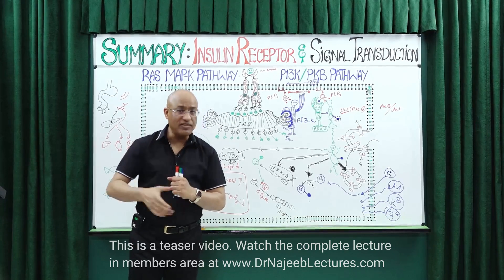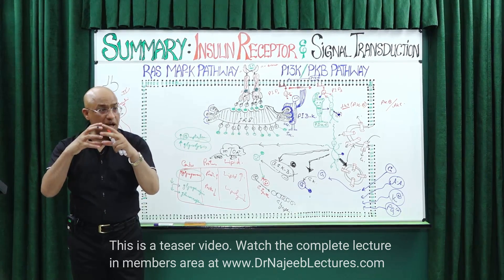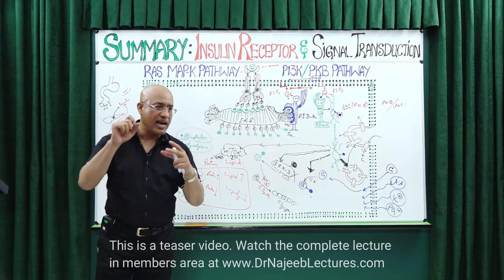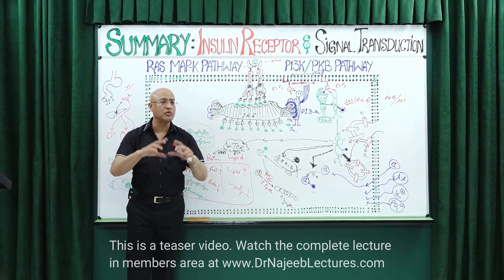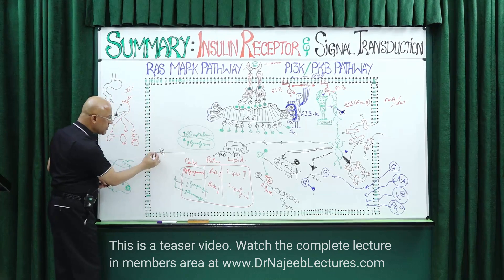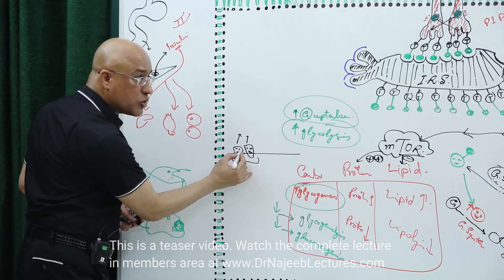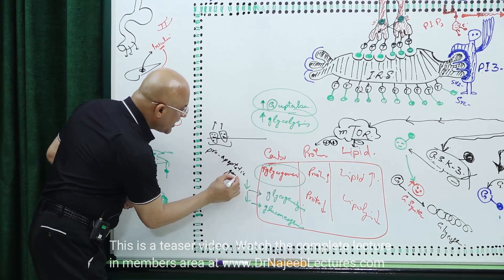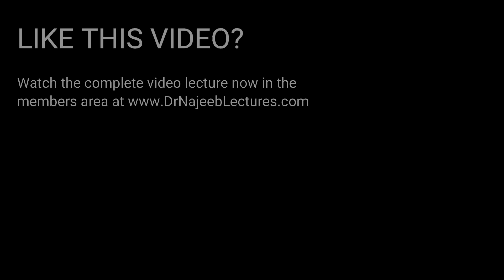Apoptosis | Programmed Cell Death (Definition)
1. More than 800+ Medical Lectures.
2. Basic Medical Sciences & Clinical Medicine.
3. Mobile-friendly interface with android and iOS apps.
5. Download option for offline video playback.
6. Fanatic customer support and that's 24/7.
7. Fast video playback option to learn faster.
8. Trusted by over 2M+ students in 190 countries.
▬▬▬▬▬▬▬▬▬▬ Contents of this video  ▬▬▬▬▬▬▬▬▬▬
00:00:00 Definition of Apoptosis
00:00:54 Genes which determine cell survival